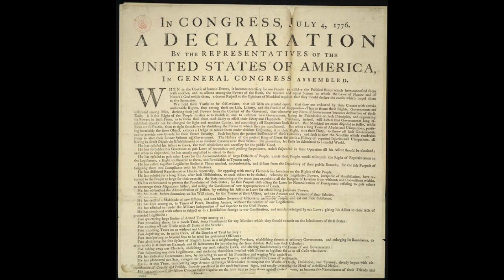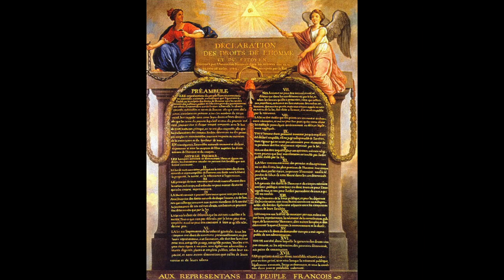Open Eau Claire - Dr. Patricia Turner: History 292